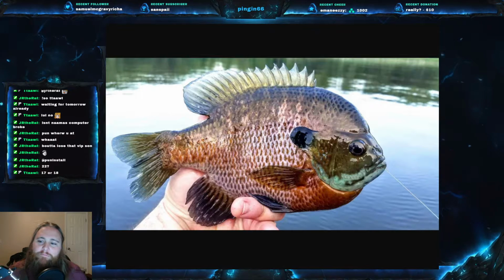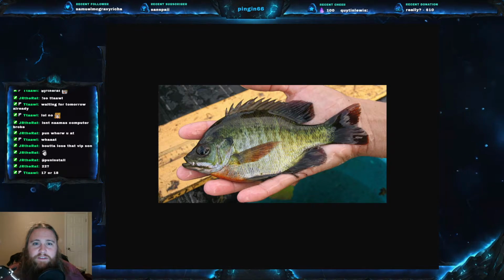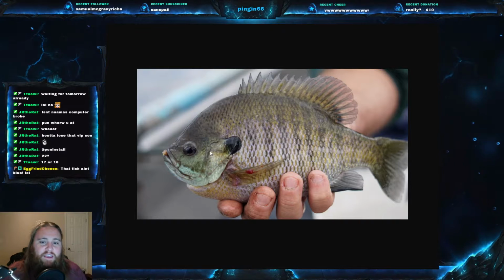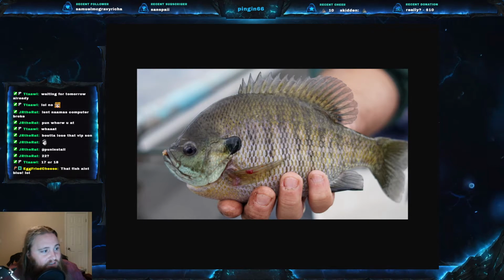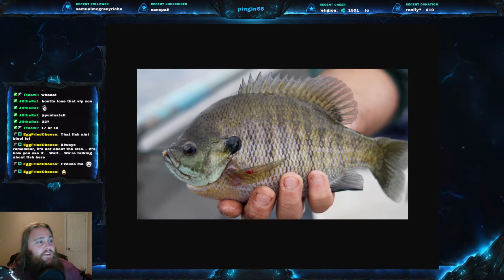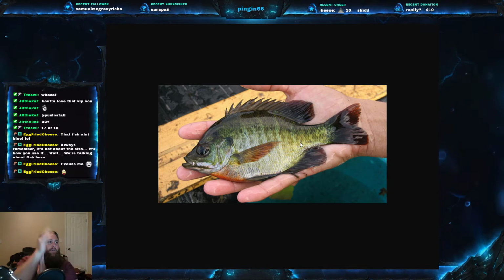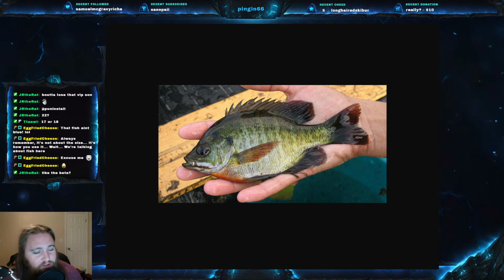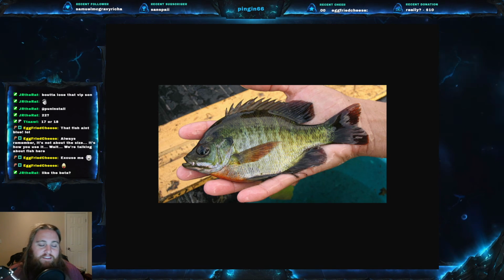Fish Friday #17 - Bluegill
Welcome everyone to Fish Friday #17!  This weeks fish is the Bluegill, the first fish many of us caught! And please be safe out there!  If you would like to come hang out on twitch, please come